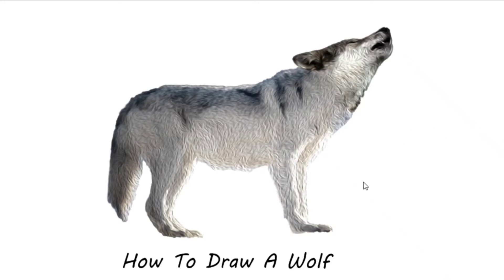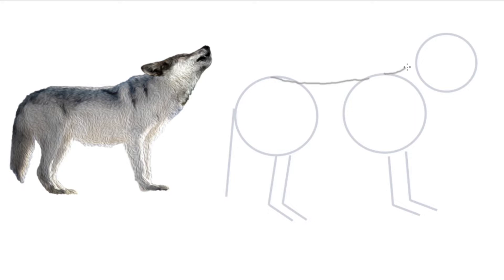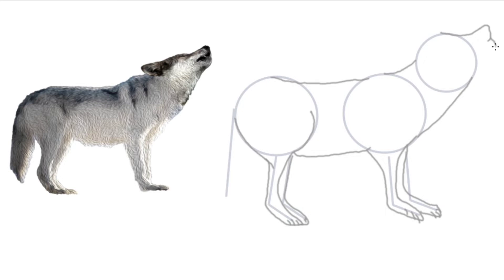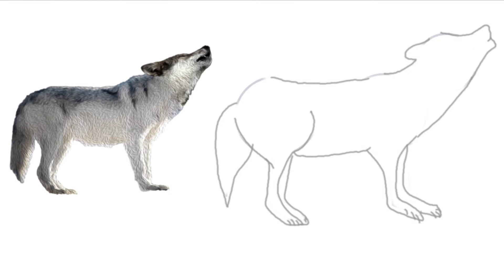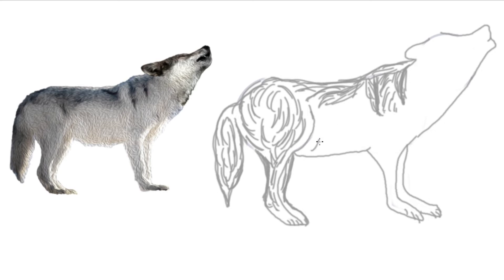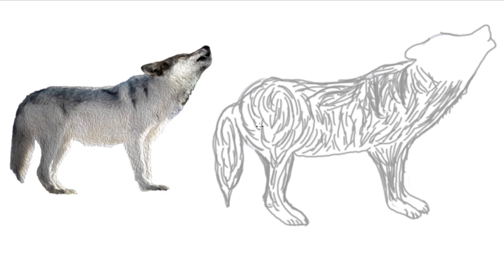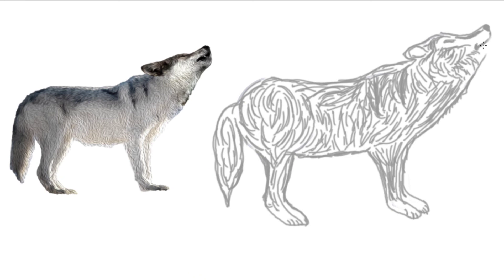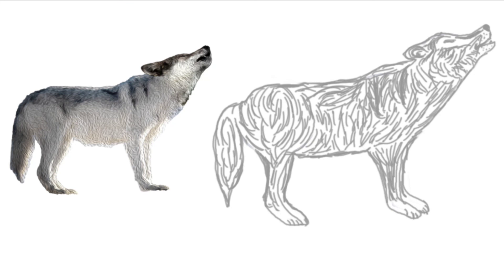How to Draw a Wolf (Métis Art & Nature)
A simple drawing tutorial for children.  You can find a downloadable step by step worksheet on my website. Enjoy!